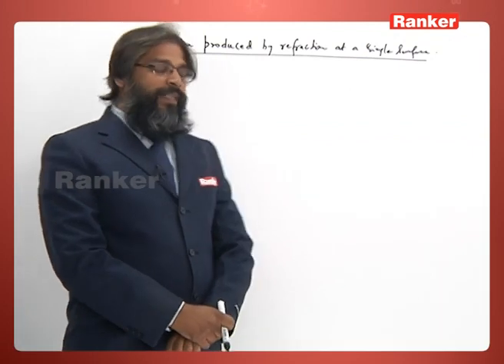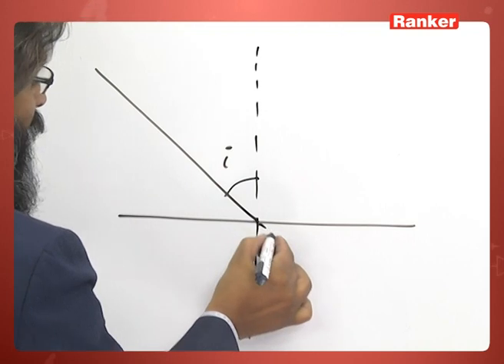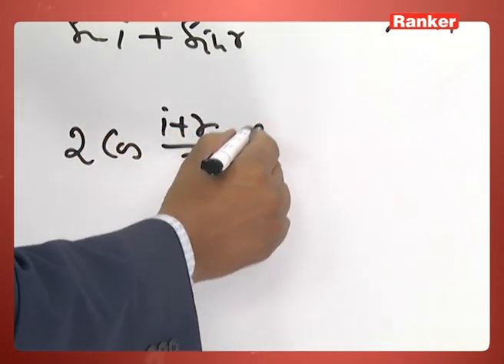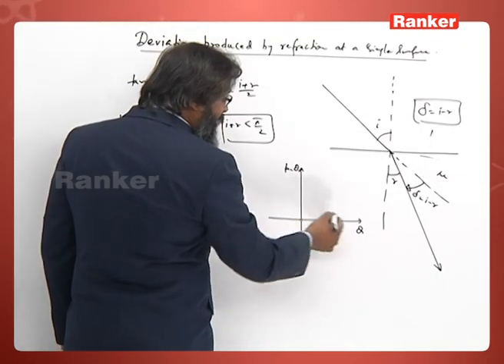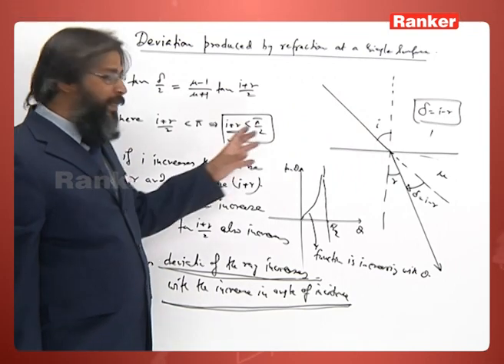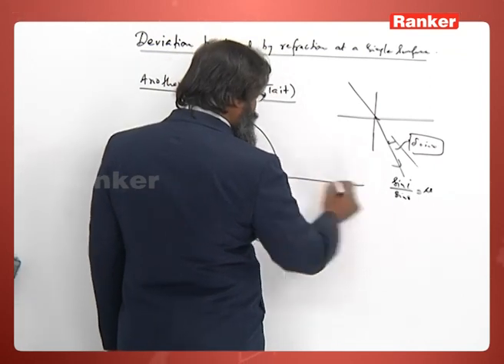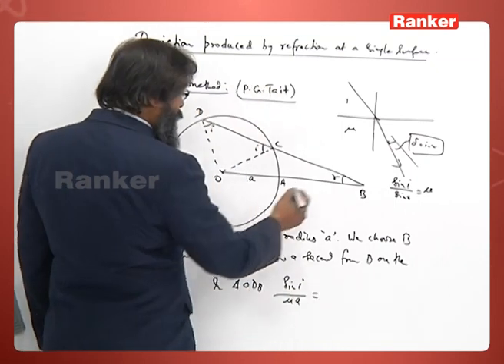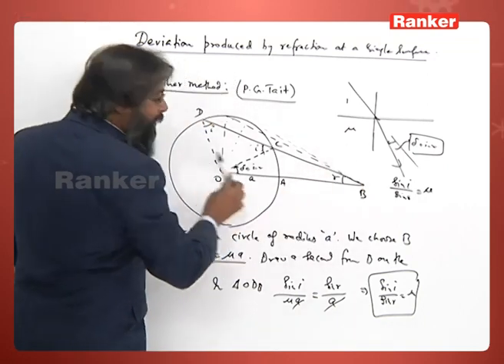Ray Optics, Physics by Manoj Pandey sir | Reflection at Plane Surface | Deviation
In this video Rank of Ray Optics (Deviation) related to physics is explained by Manoj Pandey sir which are best videos for the preparation.

Rankers Learning
Street No:12, Himayath Nagar,
Hyderabad - 500029